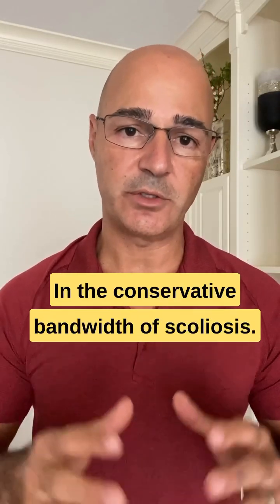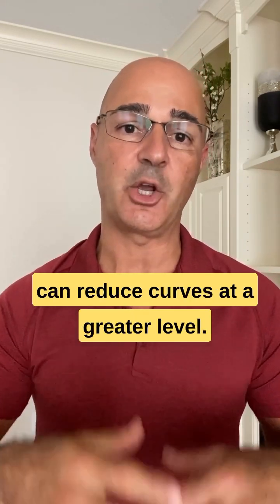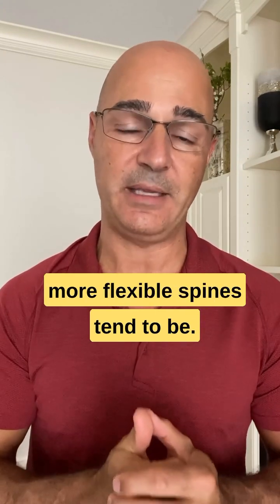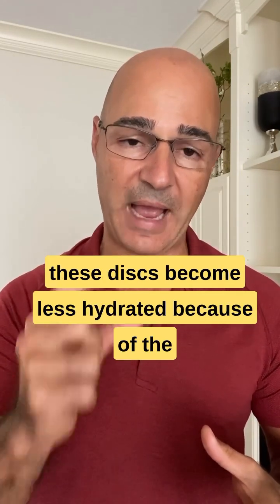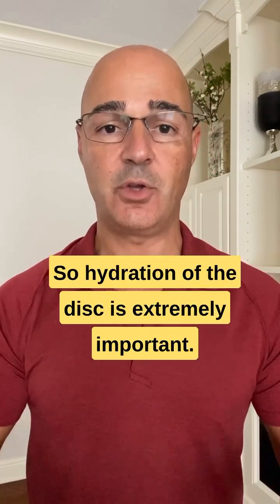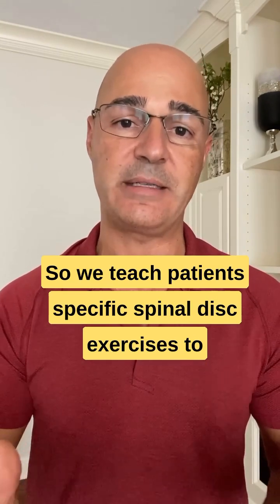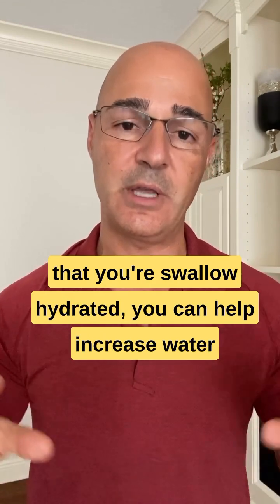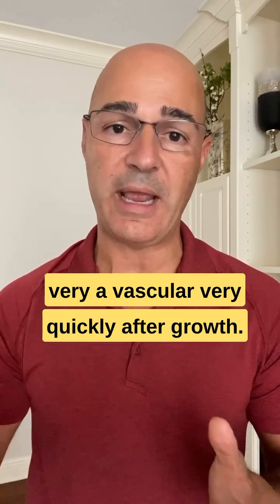How Disc Hydration Can Support Scoliosis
Explore the direct relationship between spinal flexibility, disc health, and hydration in our latest video. Understand the importance of proper hydration and how it aids in maintaining spinal disc health, particularly for those dealing with scoliosis.